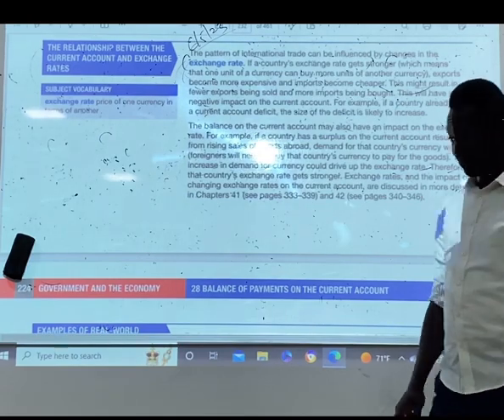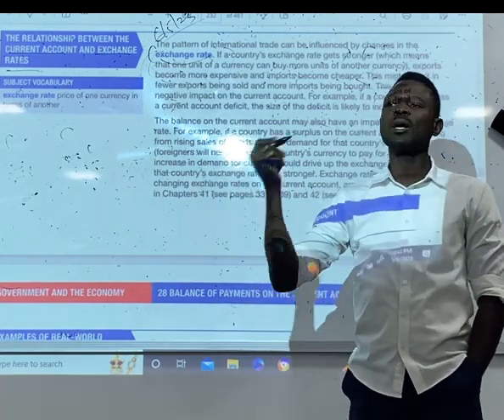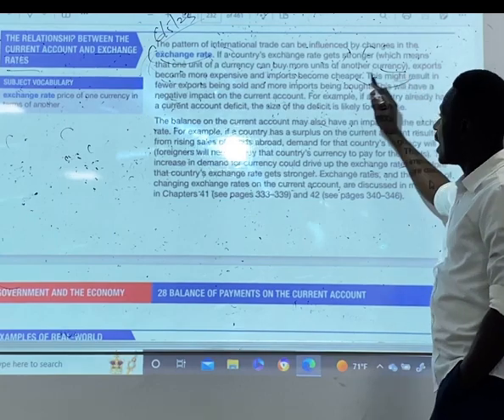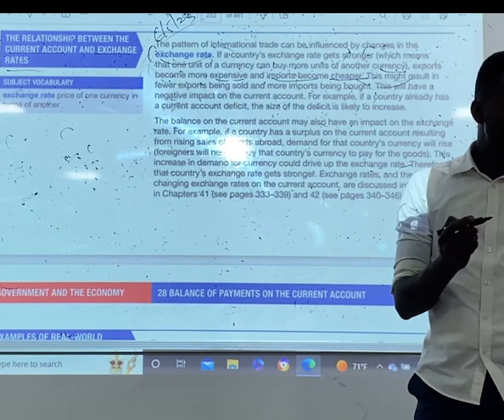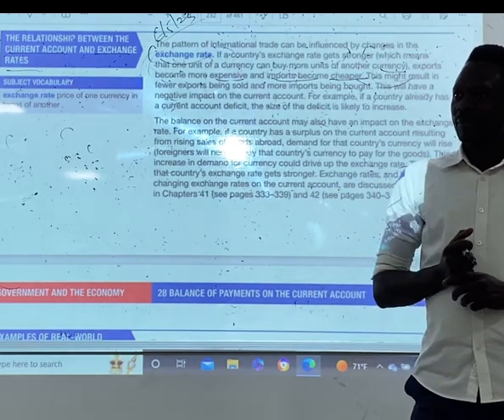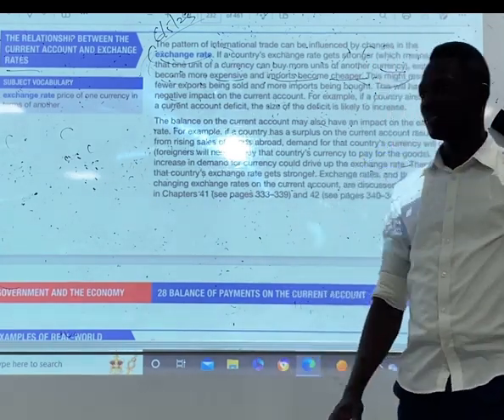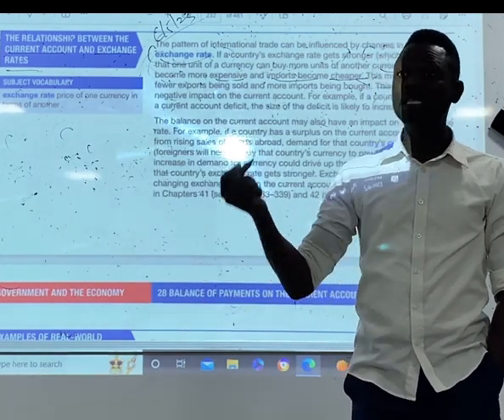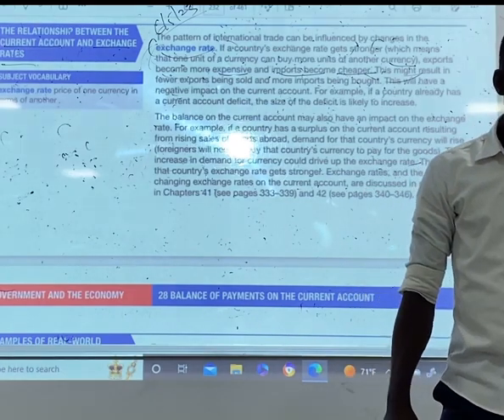Economics IGCSE( The Relationship between Current Account and Exchange Rate)